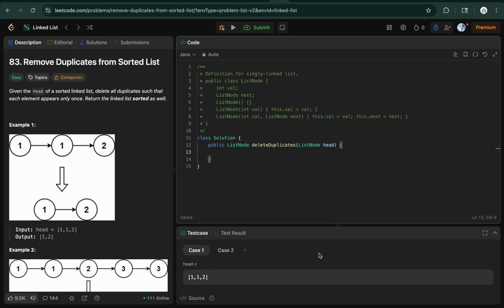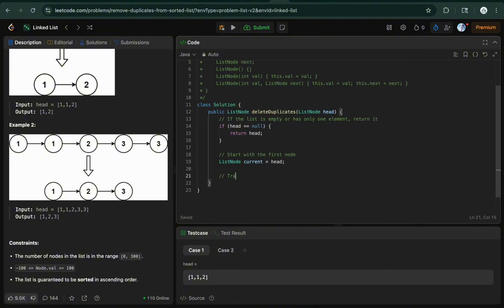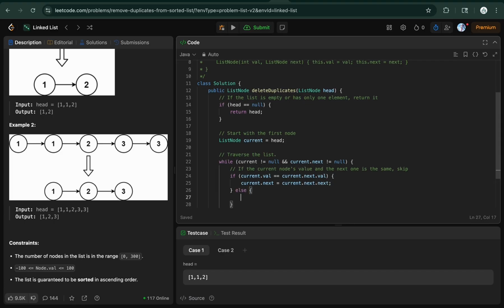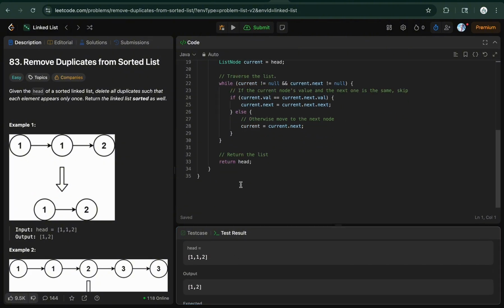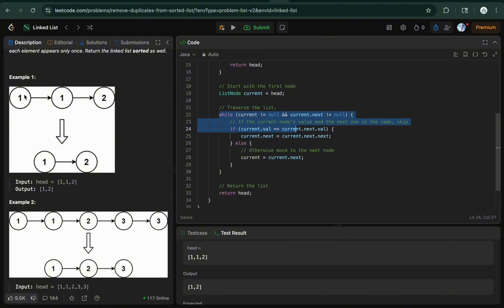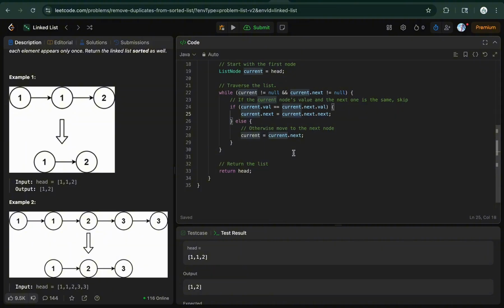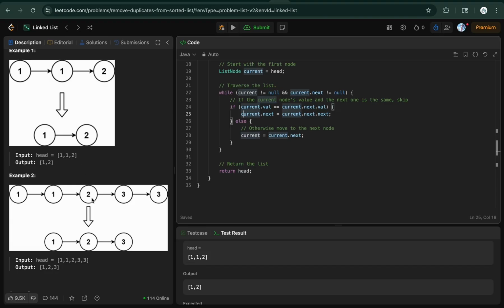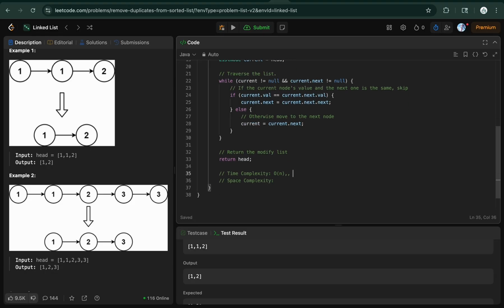83. Remove Duplicates from Sorted List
Easy LeetCode problem on Linked List